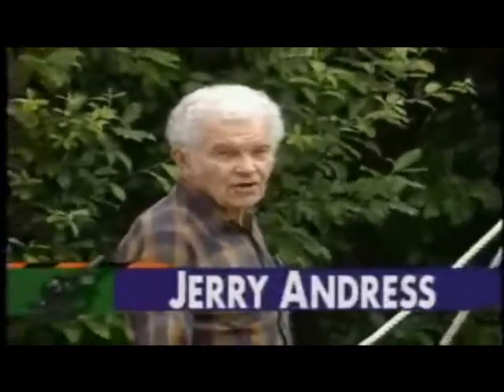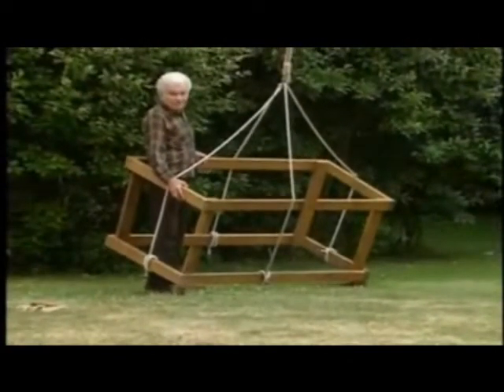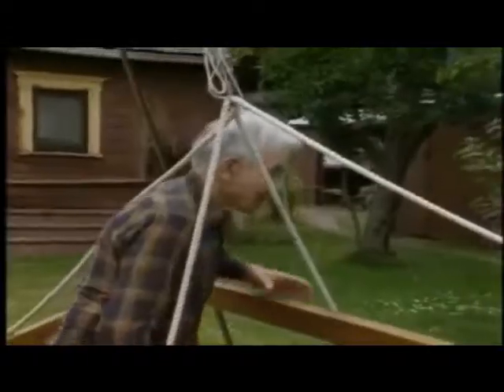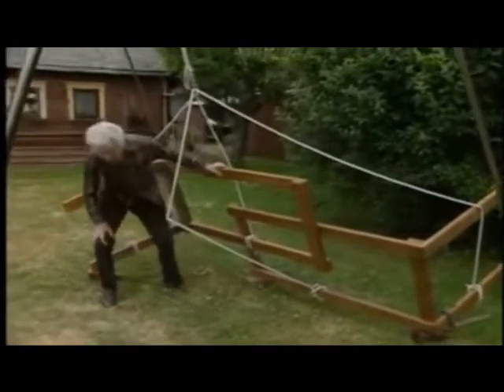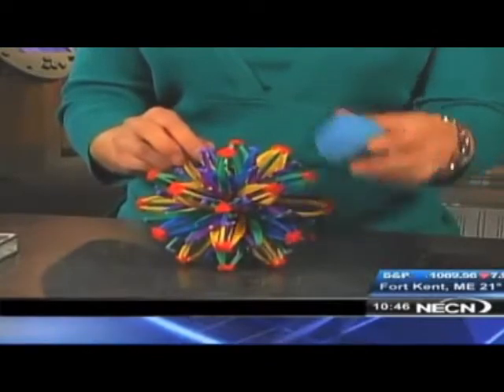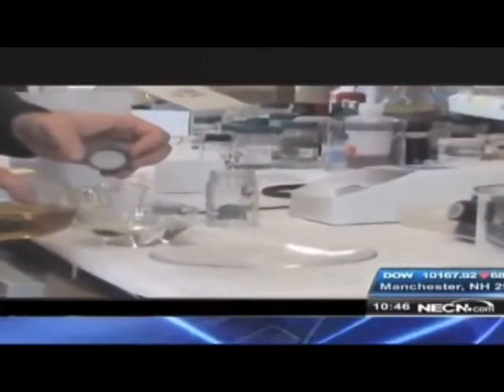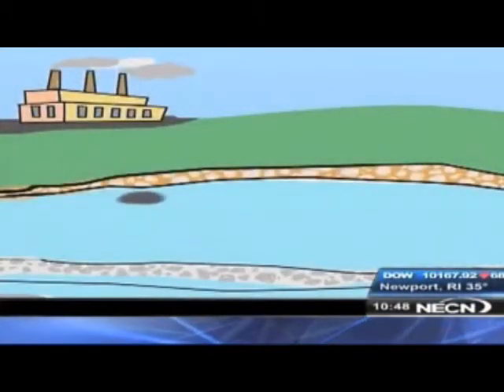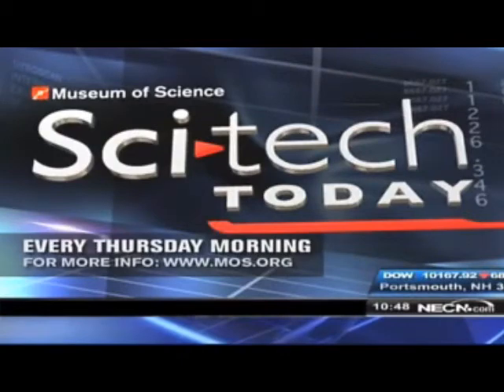Science Seminar 7.31.11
welcome to science seminar olivet college fall 2011